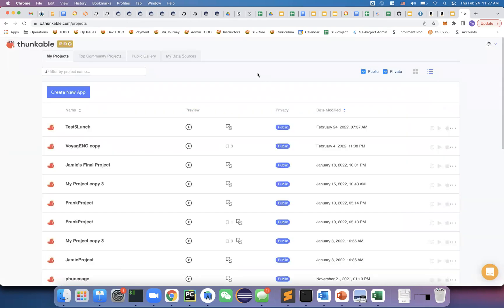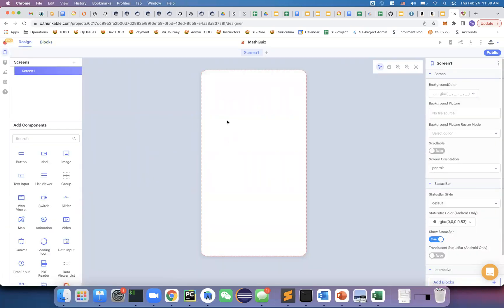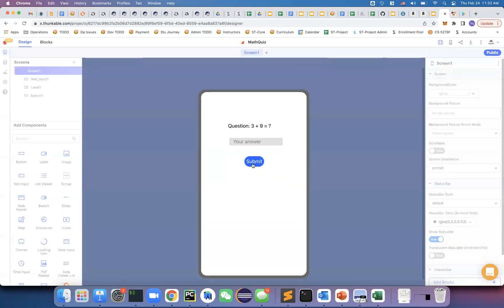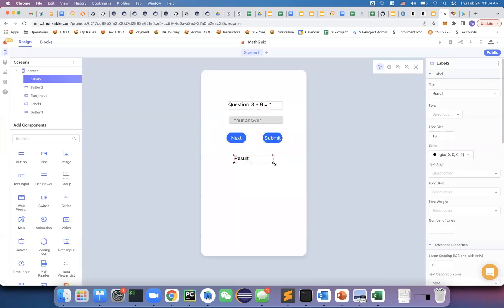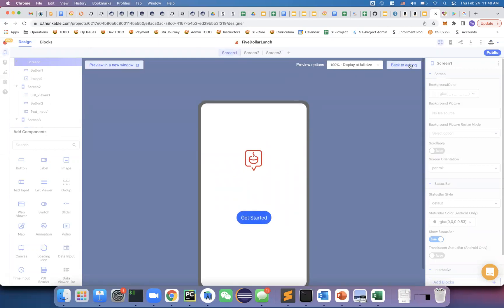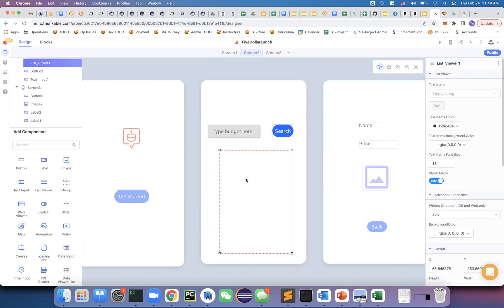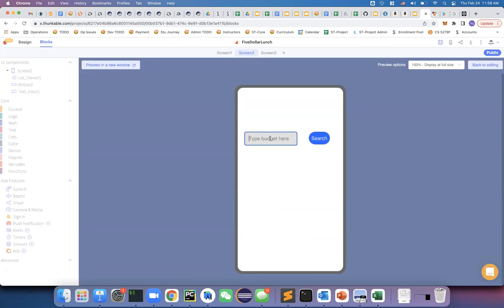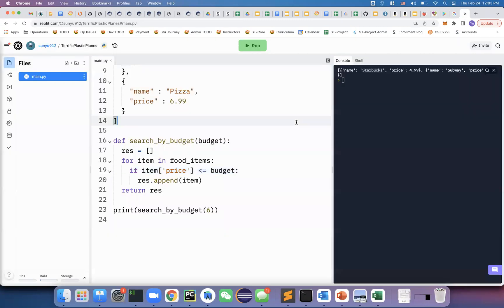Mobile Development using Thunkable